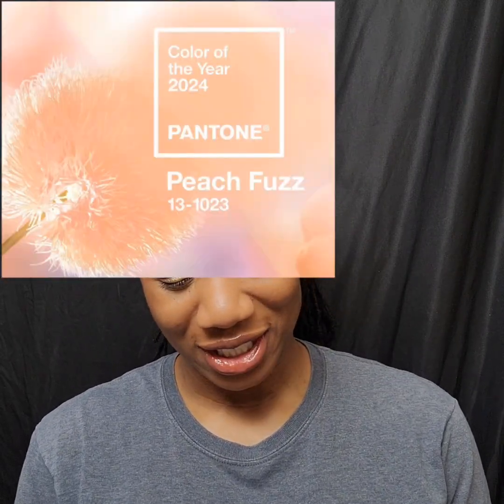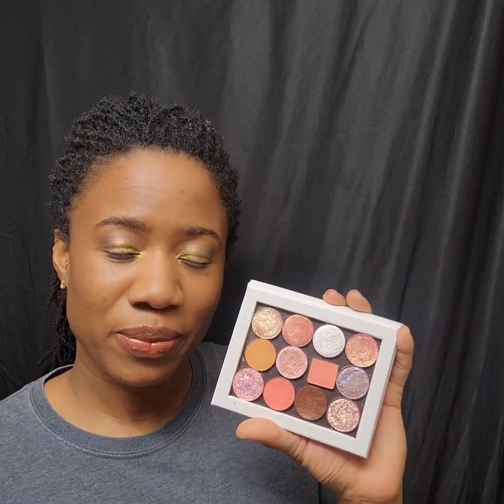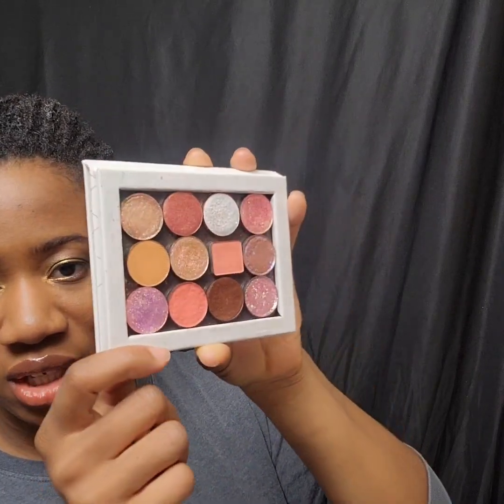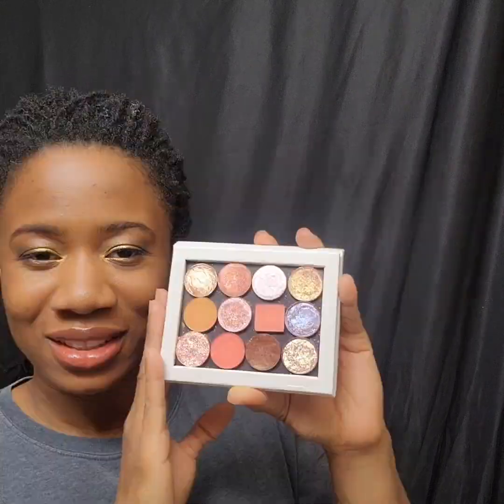Pantone Color of the Year 2024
🖤Eyeshadows Mentioned🖤
✨ Pat McGrath labs - Astral Pink Moon (Divine Rose II)
✨ Sydney Grace Cosmetics - Just peachy
✨ ShineBySD - Fog Bow (Earthborn Collection)
✨ Terramoons Cosmetics - Antares
✨ Natasha Denona - Relief (Midi Zendo Palette)
✨ Pat McGrath Labs - VR Violet (Subliminal)
✨ ShineBySD - Frisky (Moonlite Collection)
✨ Pat McGrath Labs - Shockwave (Huetopian Dream)
✨ Flower Beauty - Terra (Desert Lights)
✨Pat McGrath Labs - Astral Venusian Orchid (Huetopian Dream)

✨Saint Jane Luxury Skincare : Referral - $20 off $100+
✨Ana Luisa : Referral - Give a friend $30 off their first purchase
✨Come save money on Fetch with me! Sign up w/ code C1FV9 & get 2,000 pts (I have redeemed my points for Sephora and Ulta Gift cards in the past)
✨Love Nail Polishes? Shop my Favorite Nail Polish Brand ZOYA ( I earn reward points when you use my link)

🖤 SKIN PROFILE 🖤
✨️SKIN TYPE : Oily-Combination, Sensitive, Acne-Prone Skin. Prone to Hyperpigmentation & Acne Scarring
✨️SKINTONE : Medium Deep with Golden Neutral Undertone

🖤 SHADE REFERENCES 🖤
✨️Very Valentino - DN2
✨️Chantecaille Future Skin Oil-Free Gel Foundation - Suntan and Carob
✨️Ami Colĕ Skin-Enhancing Tint - Deep 2
✨️Fenty Powder Foundation - 385
✨️Suqqu The Cream Foundation - 050
✨️Lisa Eldridge Skin Tint - T13

1082